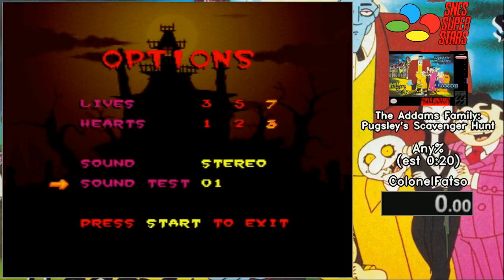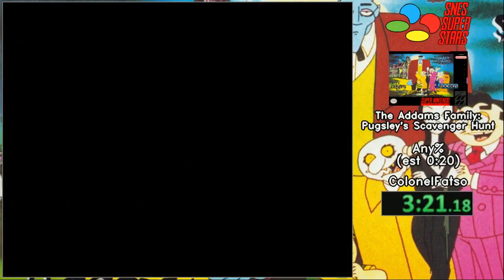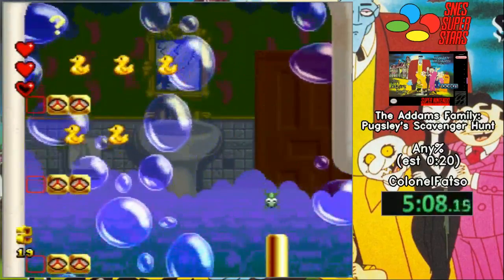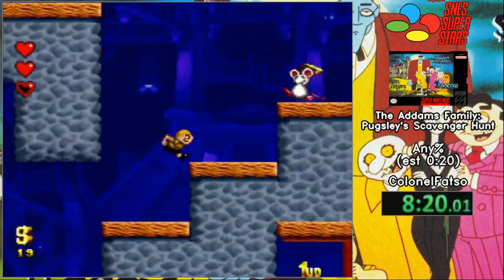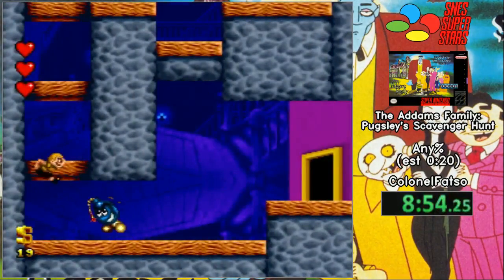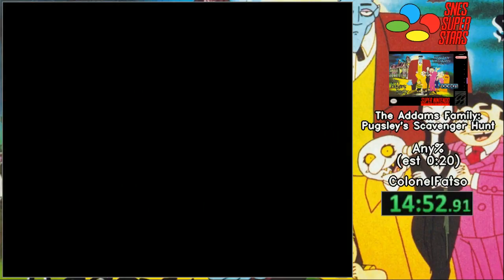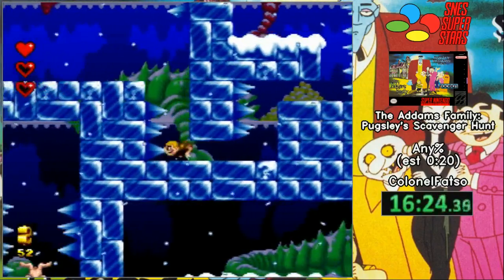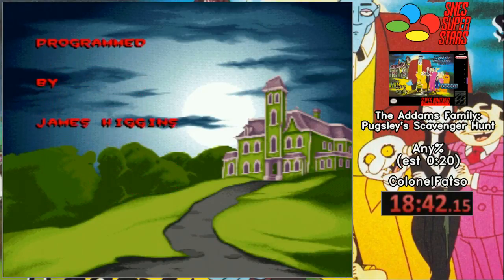SNES Super Stars 2017 [142] - The Addams Family: Pugsley's Scavenger Hunt (Any%) by ColonelFatso